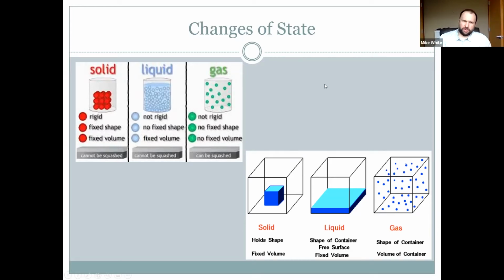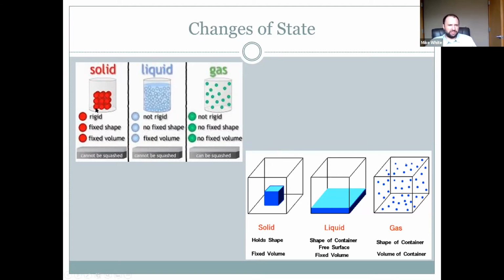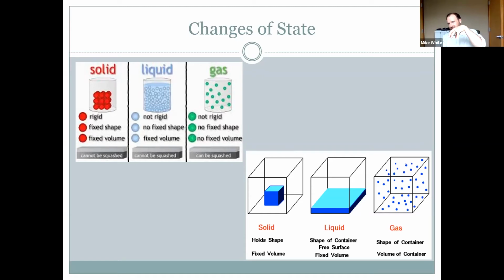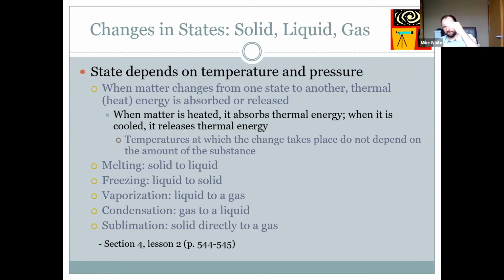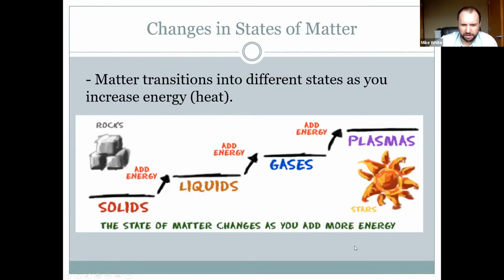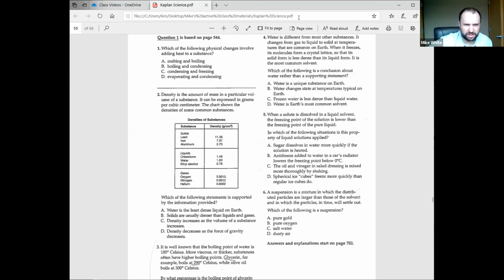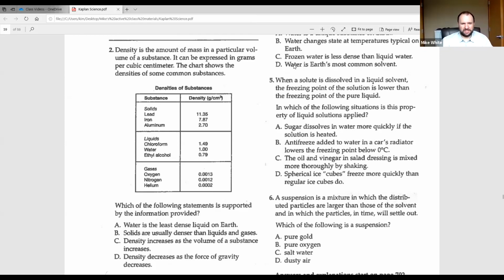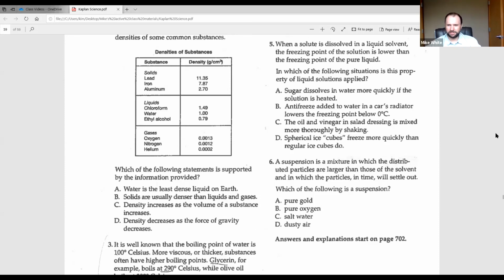Science Class 4.14.20 States Of Matter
Science class with Mike from Tuesday, 4.14.20.